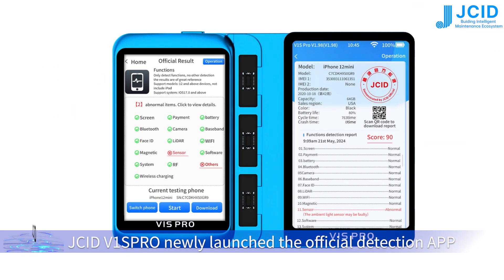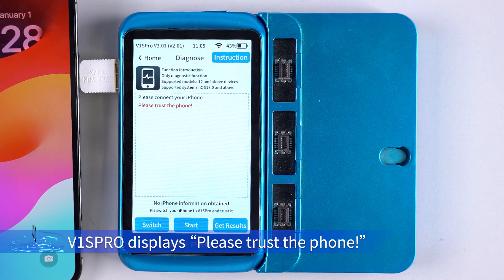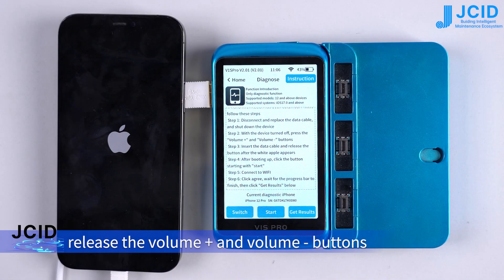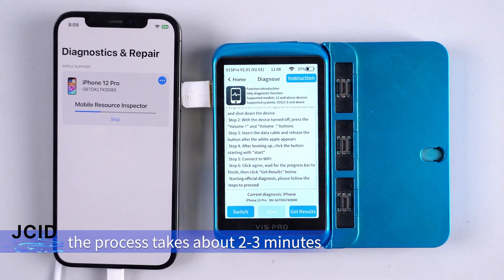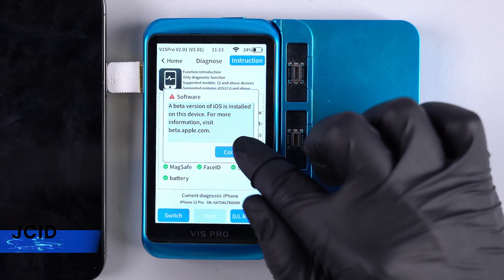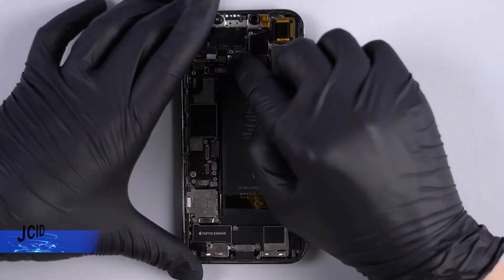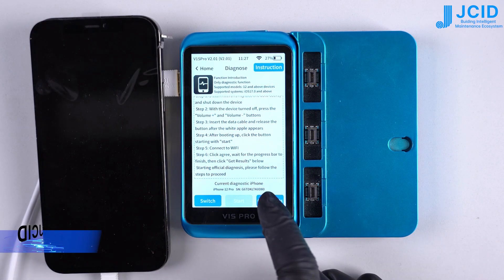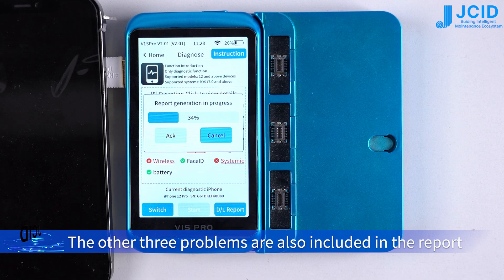V1S Pro Newly Launched the Official Detection APP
Handle the detection all just with a V1S Pro, no need to connect to computer!

This operation guide teach you how to detect your phone using JCID Official Detection APP

Additional Resources